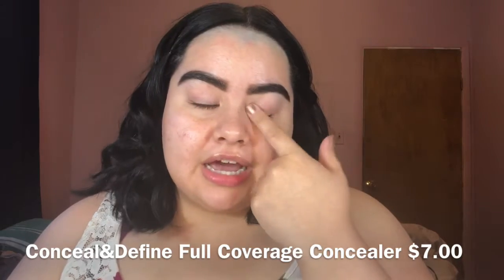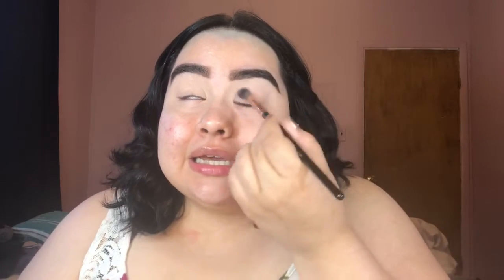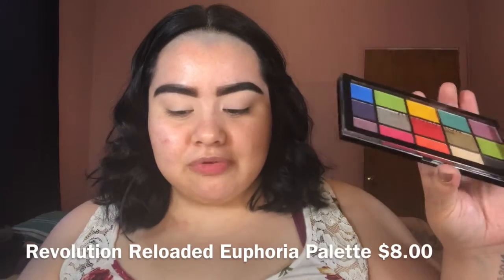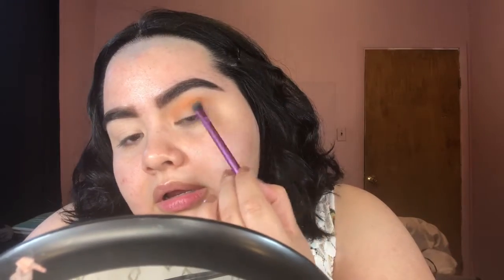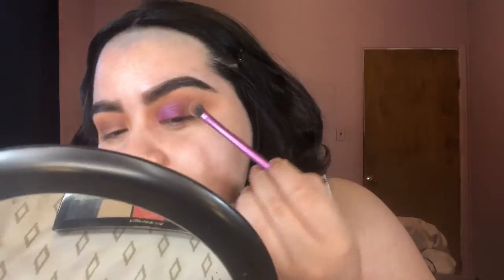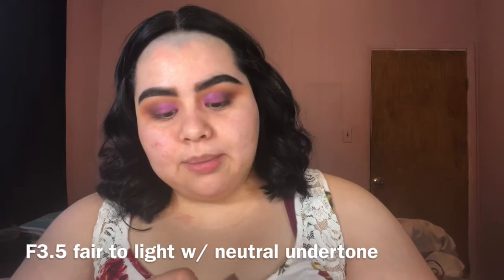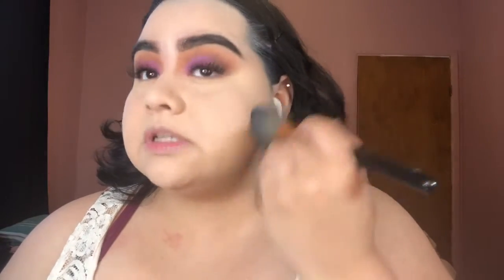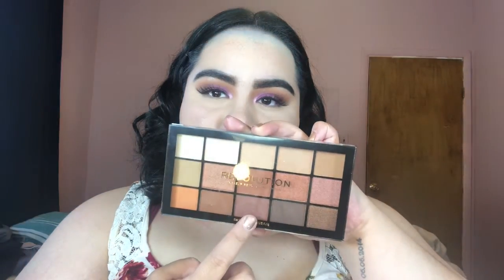Full Face of MAKEUP REVOLUTION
Hello welcome back glad to have another video posted 👍🏼☺️ I love sharing my love for doing makeup ❤️
I just wanted to add something
So as you guys saw I currently have breakouts mostly under my chin/neck area😭
Part of the reason is because I work a 8hour full time job that requires everyone to wear a mask. My job requires a lot of movement so I sweat because the mask makes me hot 🥵 it’s alittle suffocating. I use the disposable masks so after wearing a mask 2 times I break out a new one. I order them off amazon, to avoid breaking out as much from the build up inside my mask that has contact on my face. Also because I was on my period at the time of this video, and that had a major contribution to my break out. I didn’t have those pimples under my chin/neck prior until I was a few days into my period. But here’s an update: it’s currently Sunday aug. 16th I been off my period about 2 or 3 days now and I have been double cleansing my face when I get home from work anddddd spot treating my acne. I’m about 95% acne free 👍🏼😏 and since wearing a mask for work I always double cleanse and it seems to be helping keep the mask breakouts at bay.